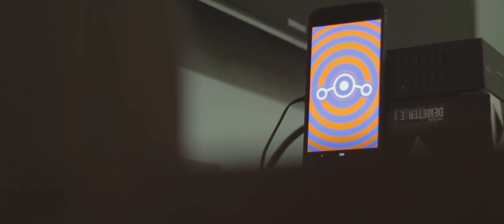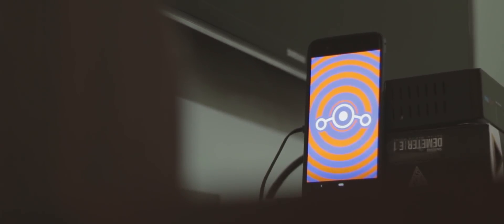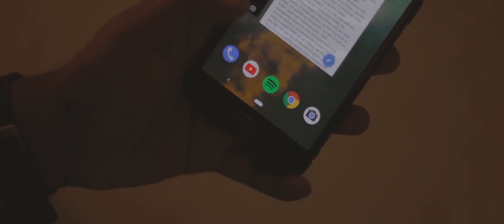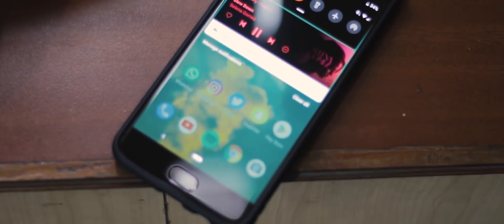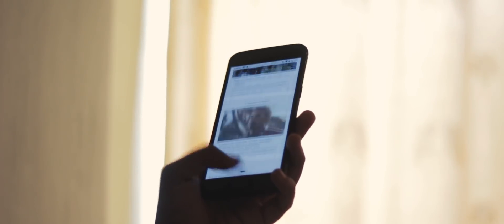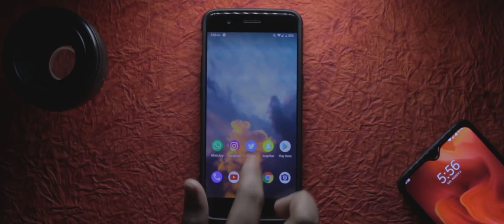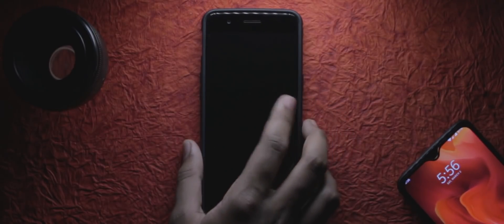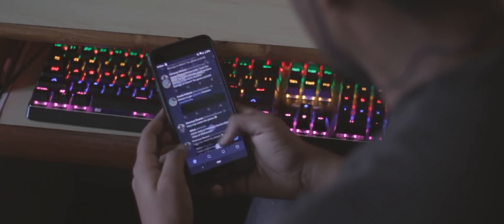Official LineageOS 16 First Impressions!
LineageOS 16 is officially available for a select set of devices, and here's all you need to know about it!

sub plz

---Music Info---
Artist                        -- Joakim Karud
Source                      -- YouTube